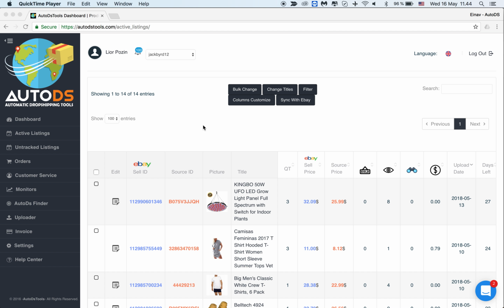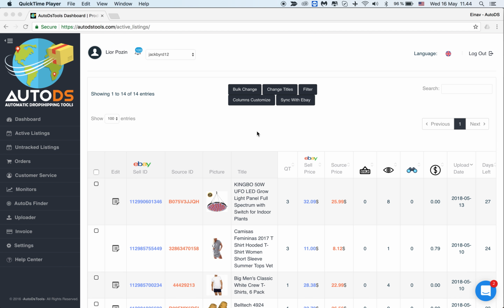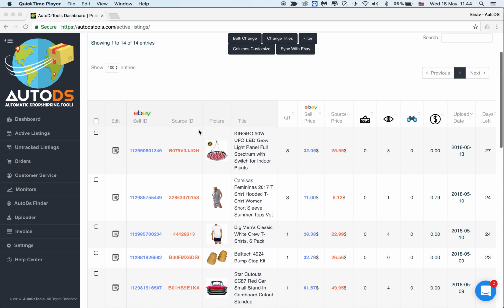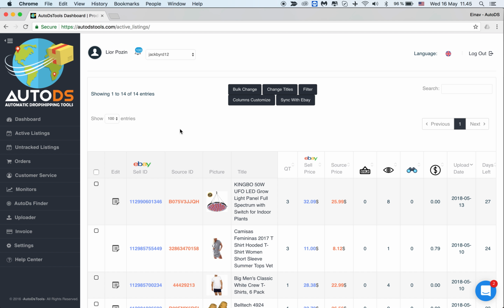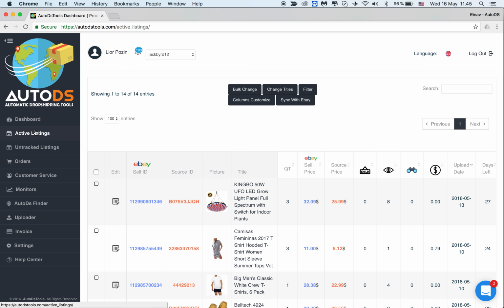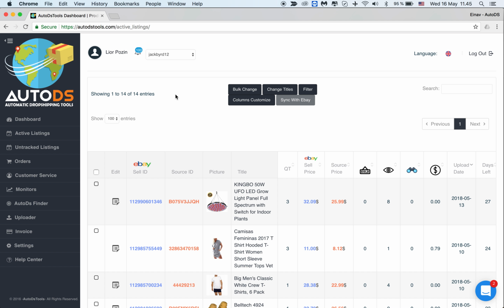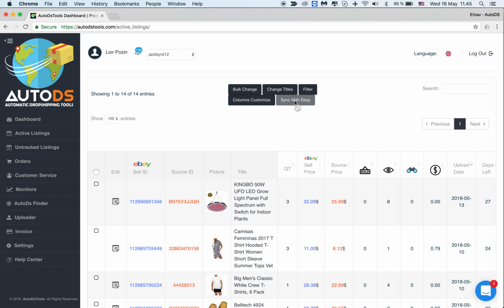(old version) Active Listings - Sync with eBay